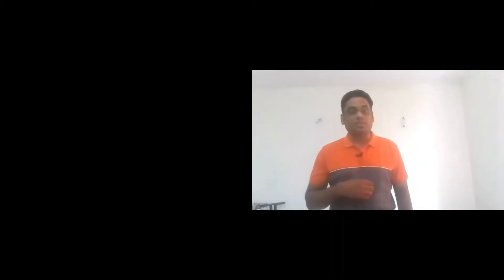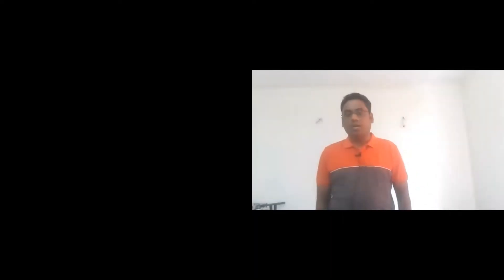"Bouncy is Back" by TM Aloysius Raj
Humorous Speech Contest Sep-2021